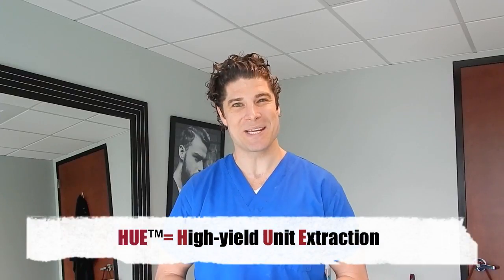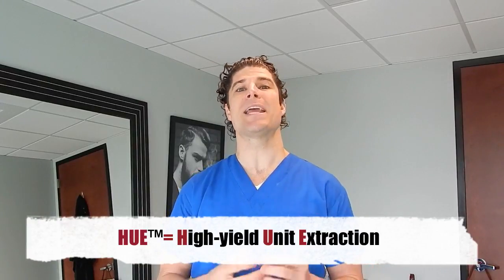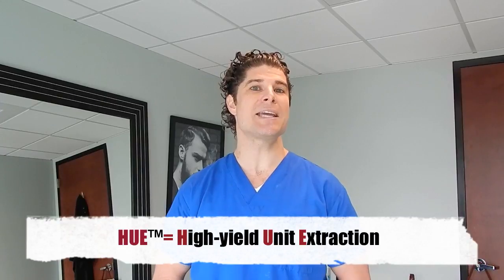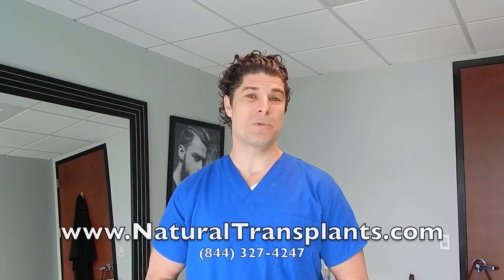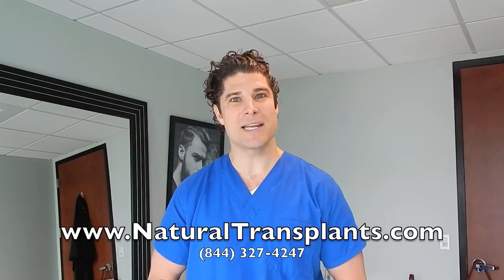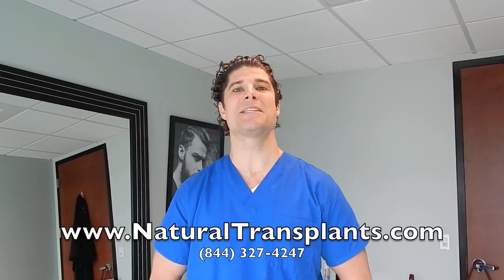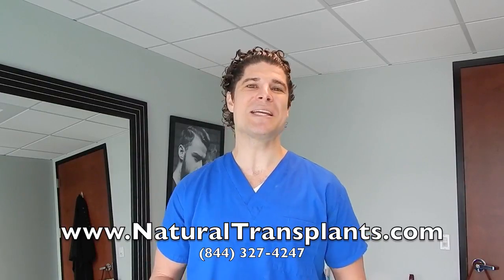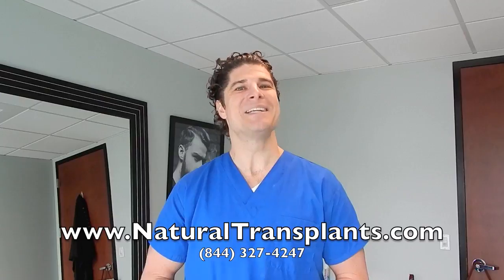Washington, DC Hair Doctors | Hair Transplant Clinic Near Washington DC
We at Natural Transplants, Hair Restoration Clinic are honored to call beautiful Washington, D.C. home. Bethesda, Maryland is the location of our second Surgical Facility and our base for the Mid-Atlantic. We also have numerous consultation offices across the Washington, D.C. Metropolitan Area including Alexandria, McLean, and Towson.

Our past patient list includes individuals from Dupont Circle, Adams-Morgan, Foggy Bottom, Leesburg, Anacostia, Arlington, Reston, and Georgetown among other Washington, D.C. Area locations. We offer honest relationships, and approach hair transplantation by focusing on three specific factors: our hair implant techniques, patient care during hair loss treatment and competitive hair transplant costs. After taking in the Smithsonian, U.S. Capitol, Georgetown, Chesapeake & Ohio Canal, Kennedy Center, Wolftrap Farm Park, and Great Falls Park be sure to checkout our YouTube Channel and call us for a free consultation.

Hair Transplant Surgery Facility Near Washington DC Bethesda, Maryland Hair Doctors | Get a Great Hair Transplant in Bethesda!

If you would like to know more about our Hair Doctors in Bethesda call us on 844-327-HAIR to learn about our board certified hair doctors and our exclusive HUE+ Method (High-Yield Unit Extraction Plus) that yields twice as many transplanted hairs in a single procedure. If you'd like to more about Before And After Hair Transplants near Bethesda MD where our hair clinic is conveniently located.

If you are looking to find the best hair transplant videos where you can see for yourself and watch all our before and after hair transplant Videos on YouTube click HERE:

Guaranteed 100% Confidential with No high pressure sales at all - just good free information including where to find before and after hair transplant videos, before and after hair transplant photos and of course; how much does a hair transplant cost at our hair clinic.